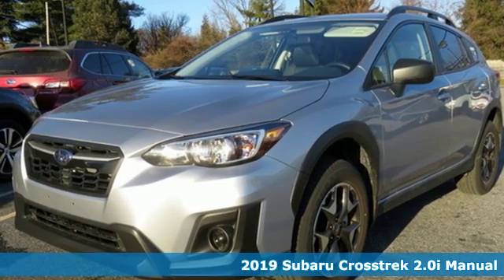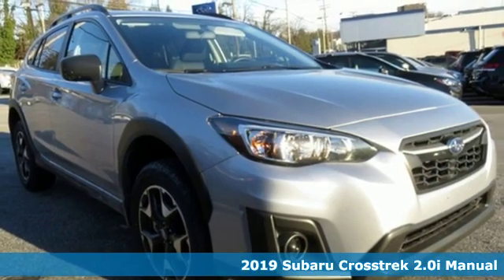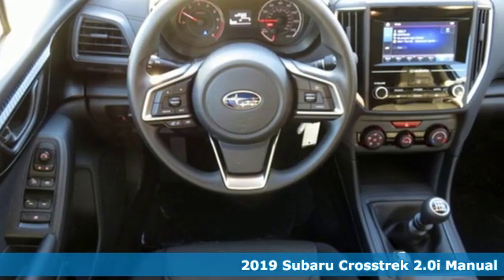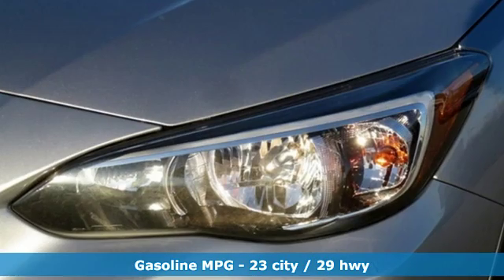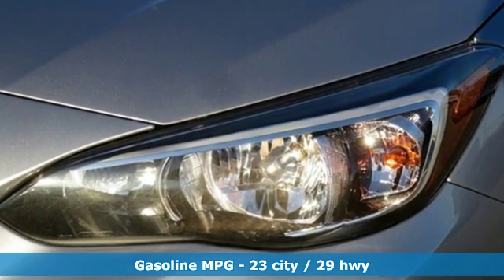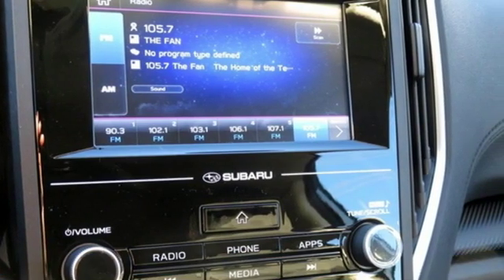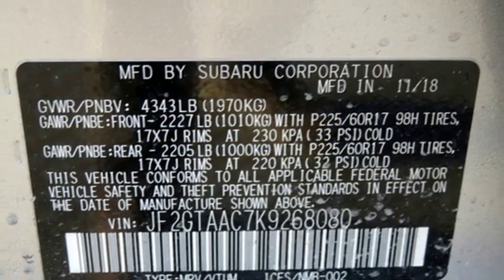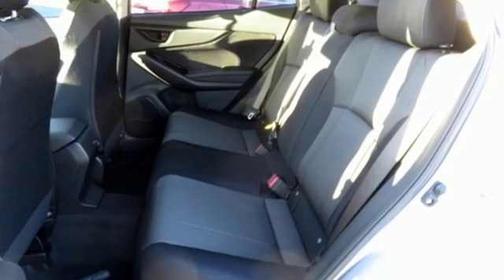2019 Subaru Crosstrek Owings Mills MD Baltimore, MD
Year: 2019
Make: Subaru
Model: Crosstrek
Trim: 2.0i
Engine: 2.0L DOHC
Transmission: 6-Speed Manual
Color: Silver
Interior: Black
Stock #: D9268080
VIN: JF2GTAAC7K9268080

Address:
9808 Reisterstown Road